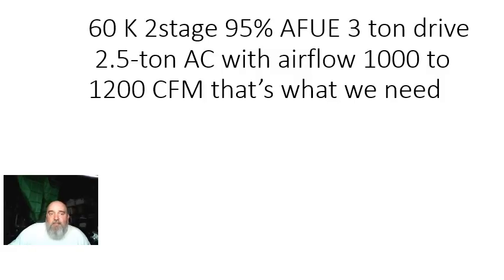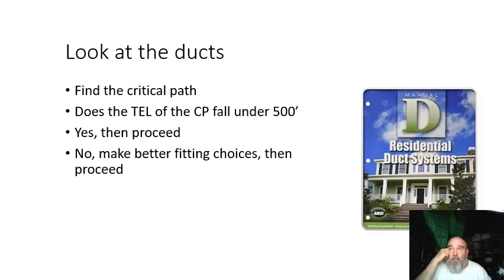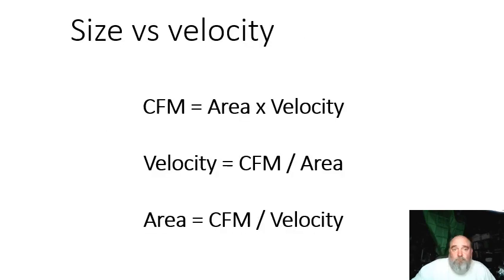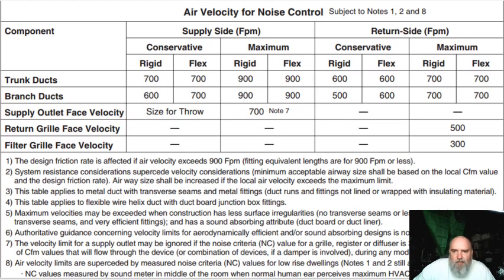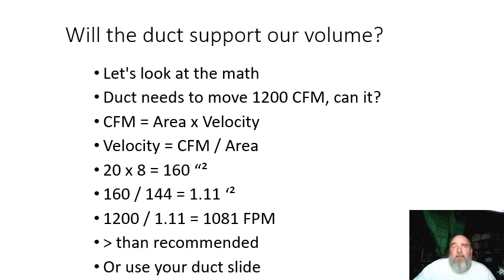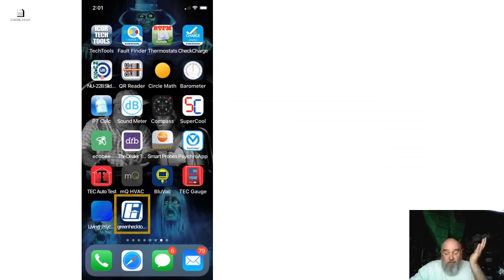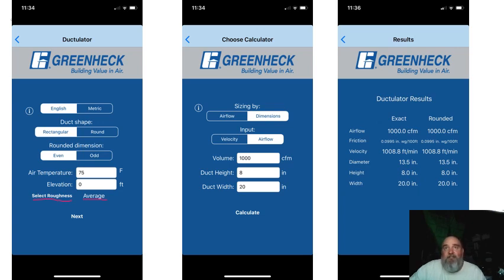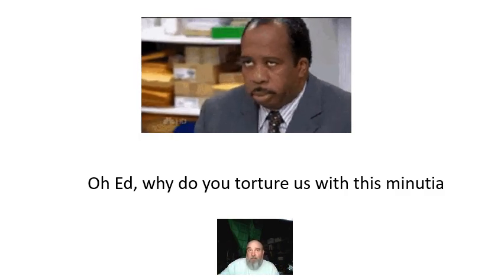Are the existing ducts large enough to move the new systems air flow at an acceptable velocity?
The HVAC math and guidance